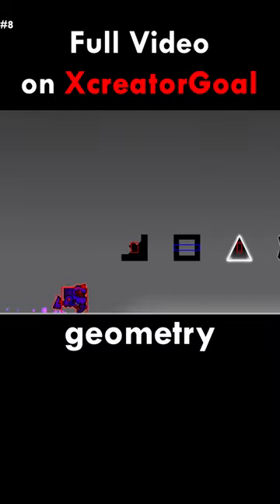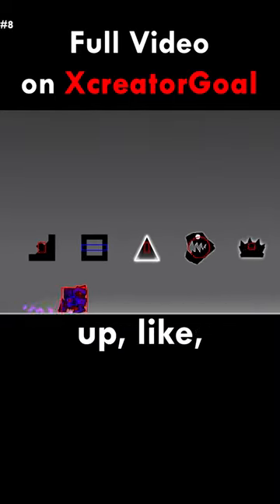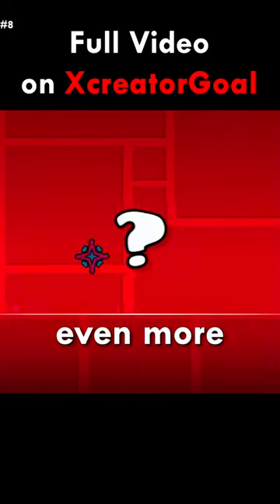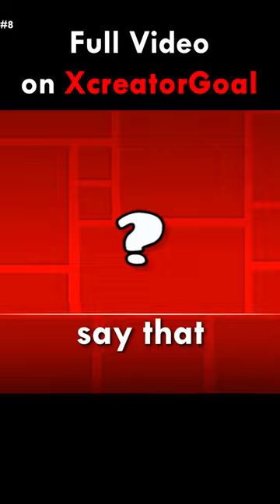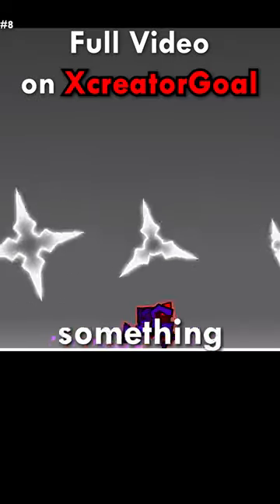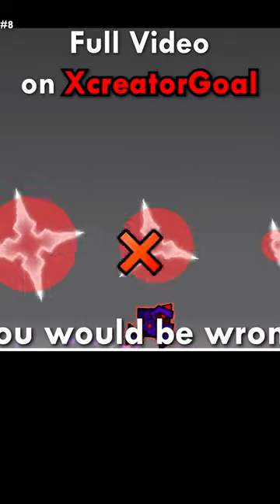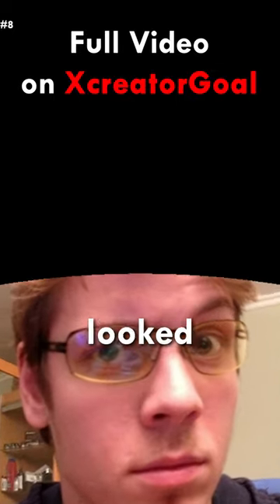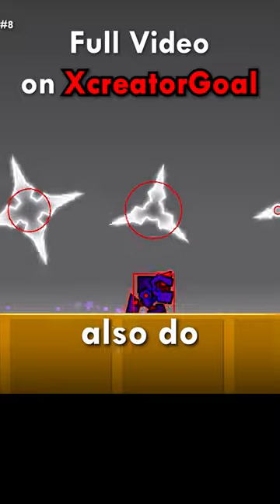Did you know this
I Bet You Didn't Know These 40 Facts